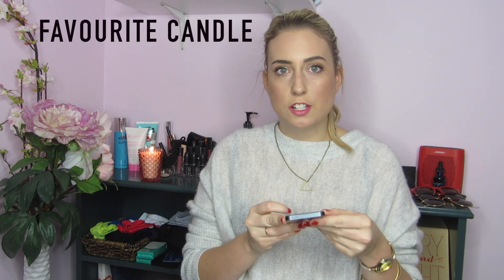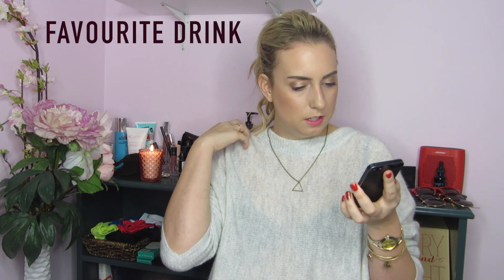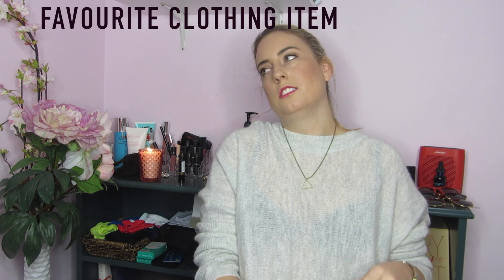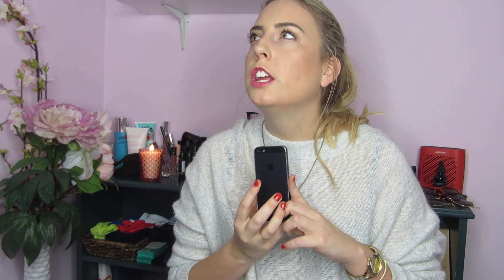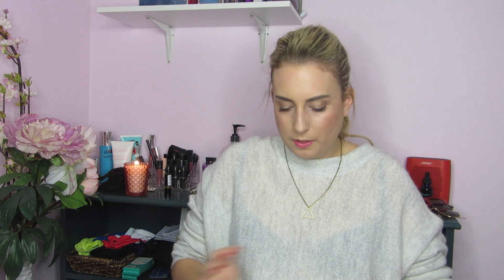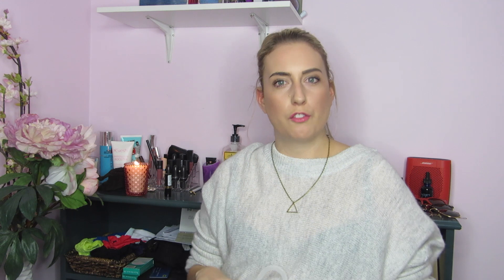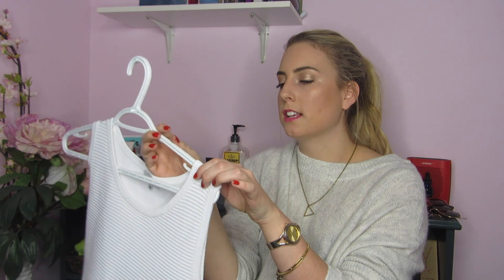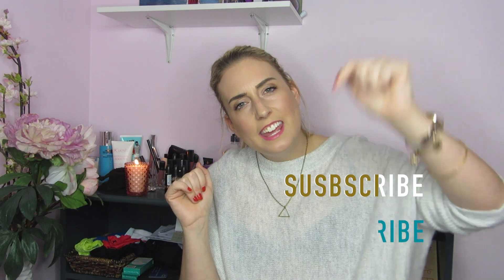FALL TAG & FALL HAUL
Hey Friends!